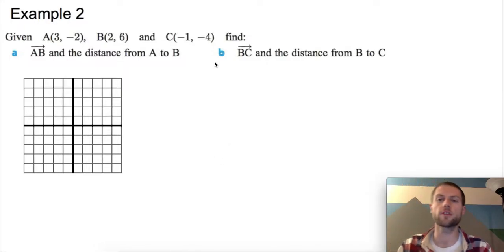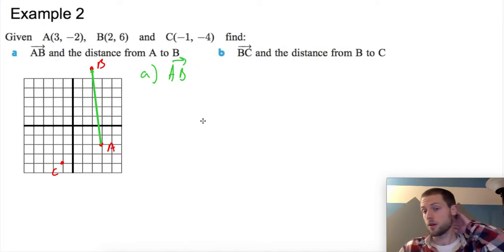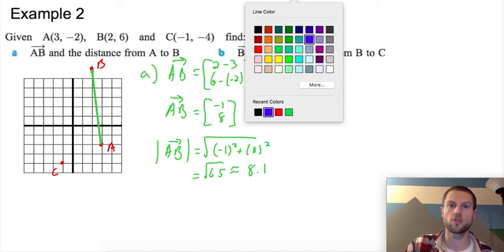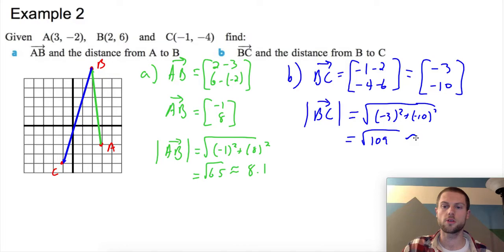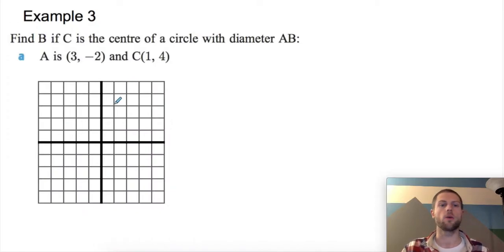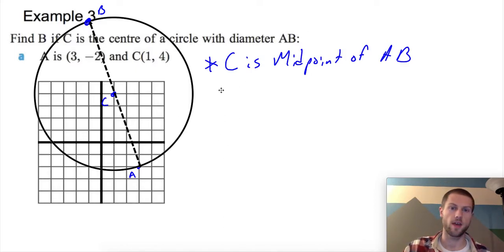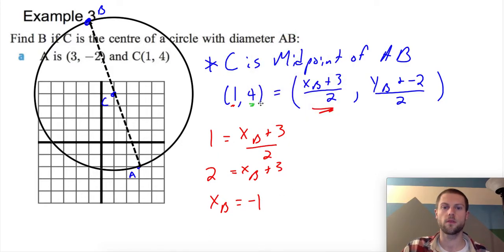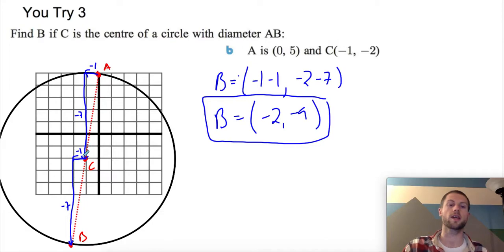Lines, Midpoints, and Circles - Vectors with Coordinate Geometry